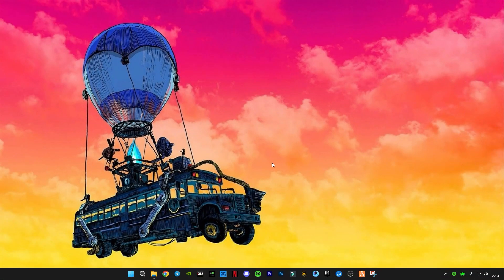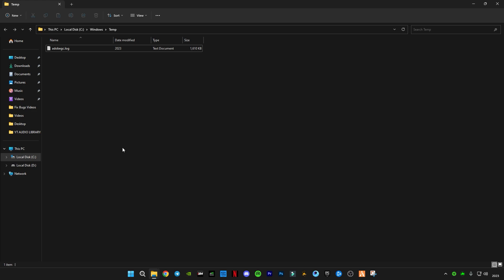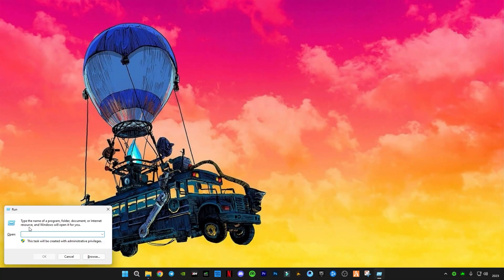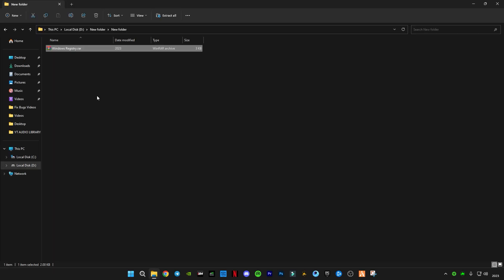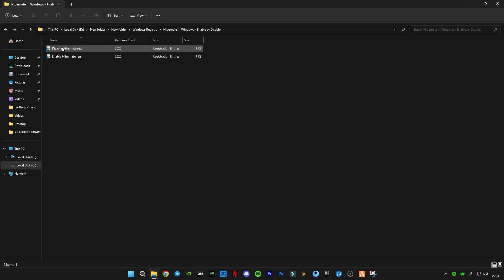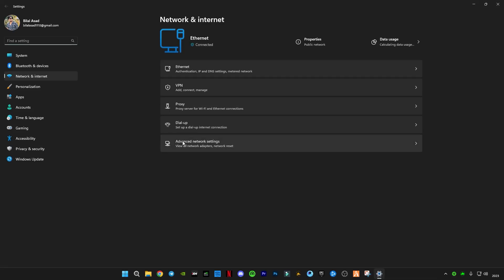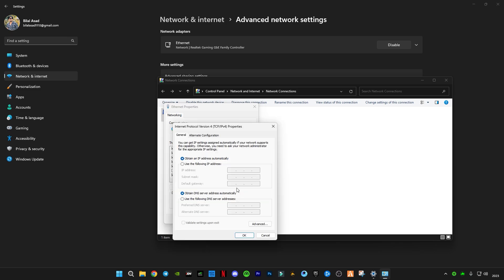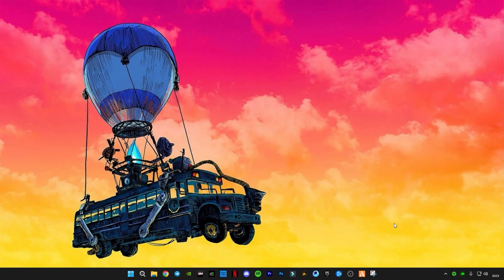Fix Fortnite Packet Loss Issue After playing 2-3 Games (Packet Loss In Uploads) 2023 Guide!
RAM:   16 GB ddr4 3200 MHz
GPU:   Zotac 1660 Super APM Edition
Moniter: Reddragon 165 Hz
Power supply: 700 w
SSD: 256GB
HDD: 3TB
Casing: 1st Player D3A DK
Keyboard: Razer BlackWidow Ultimate Stealth
Mouse: HP Omen 600
Window 11